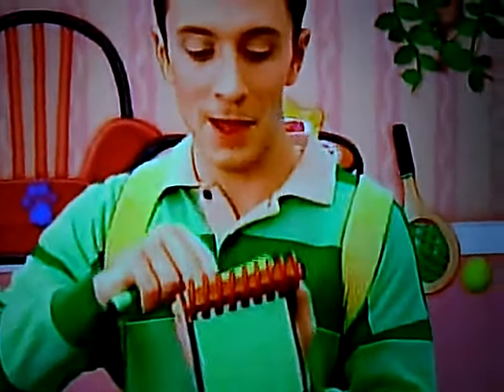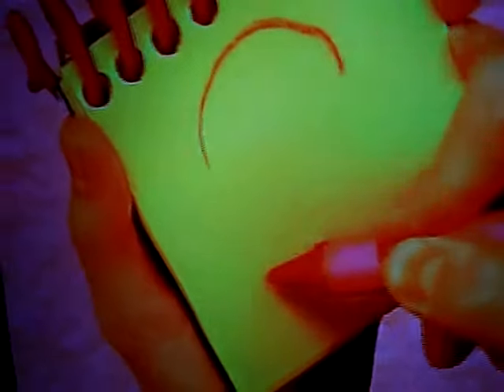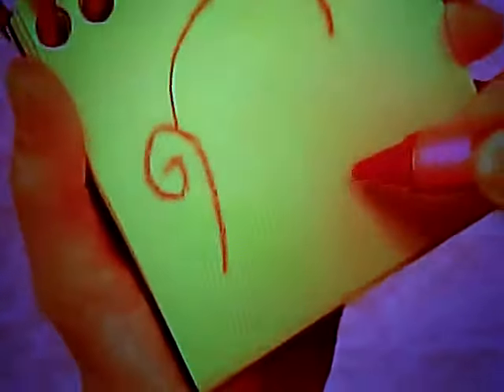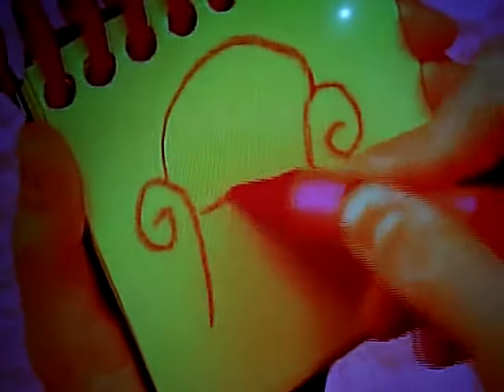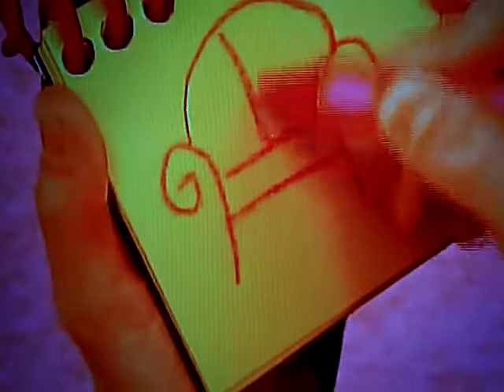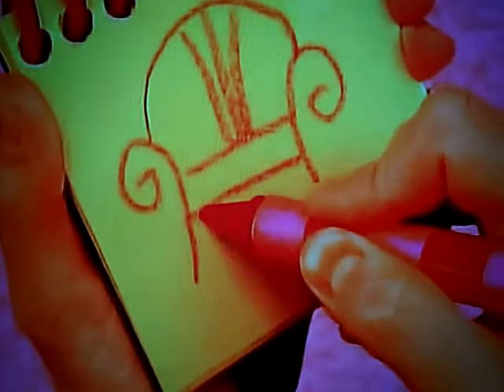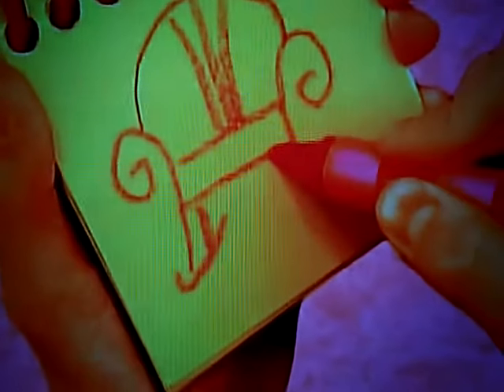Blue's Clues: How to draw a rocking chair